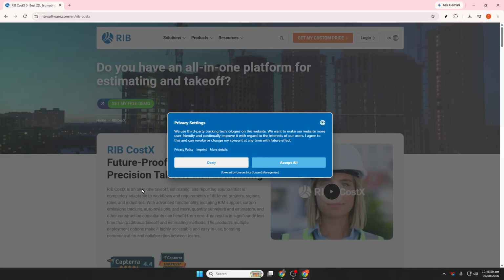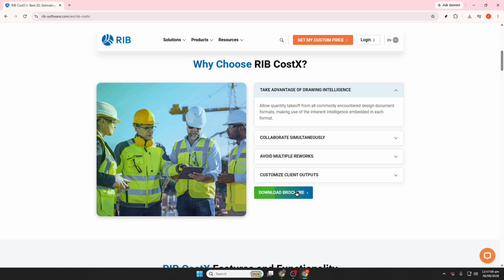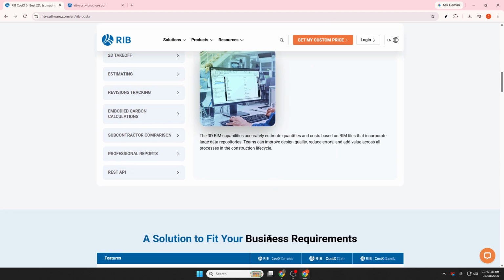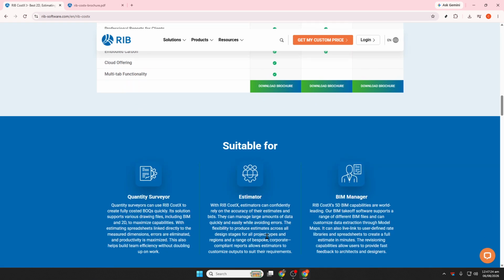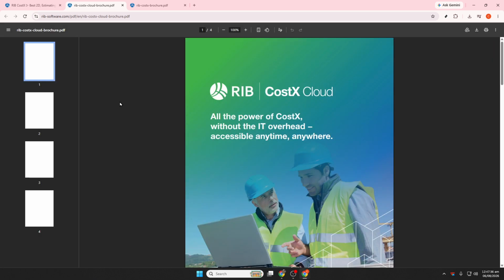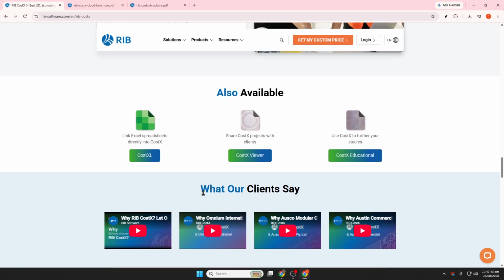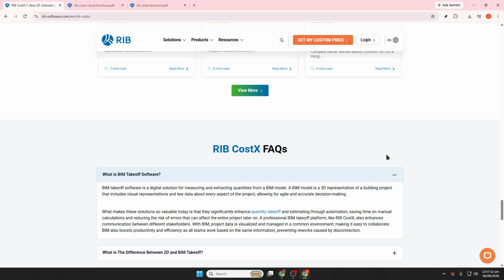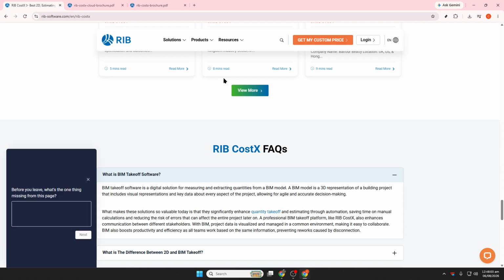How To Download Costx Software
Want to download CostX software? 📐 In this complete 2026 guide, I’ll show you how to find the CostX software download, access the official installation resources, and get started with the software.

CostX is widely used for construction estimating, quantity takeoff, and cost planning. Whether you’re a beginner or already working with construction estimating tools, this tutorial will help you understand the download and installation process.

🔥 In this video, you’ll learn:
• Where to find CostX download options
• How to install CostX
• How to set up CostX on your computer
• CostX software basics
• CostX tips for beginners

Always download software from the official source and make sure your system meets the required specifications before installing.